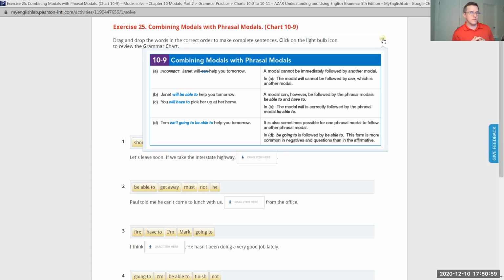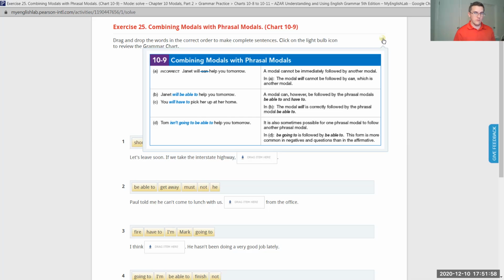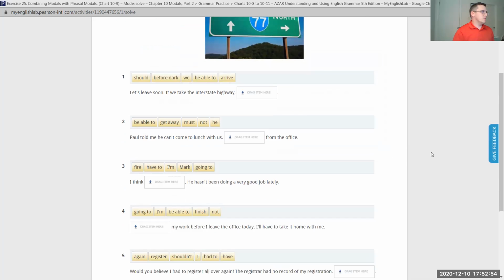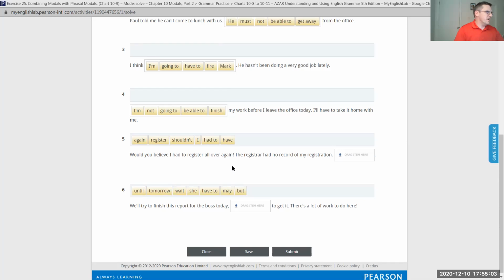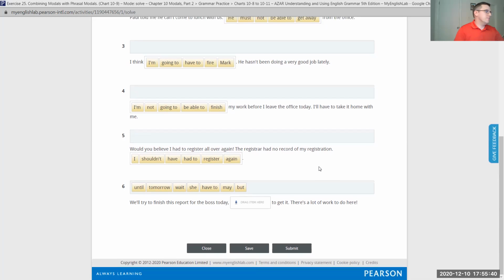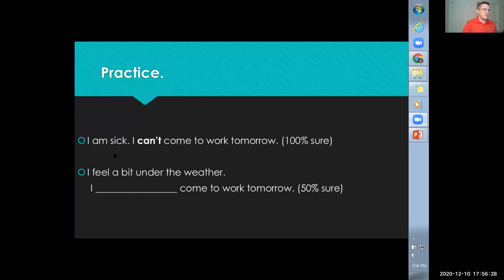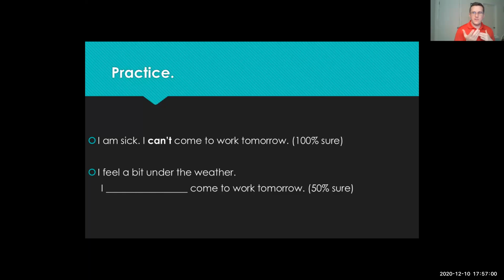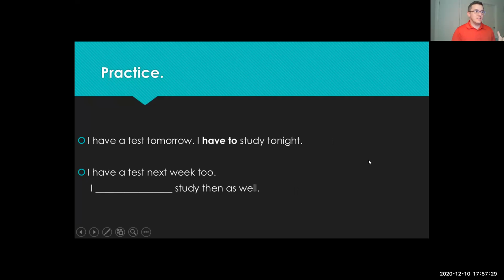10.9 Combining Modals with Phrasal Modals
Understanding and Using English Grammar 5th edition, Azar-Hagen
Chapter 10: Modals
10-9: Combining Modals with Phrasal Modals , page 205